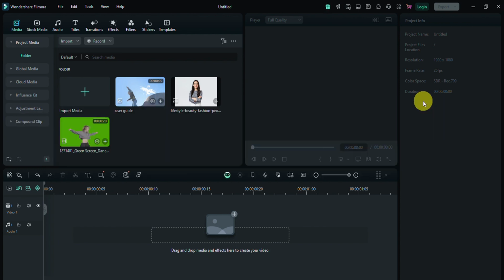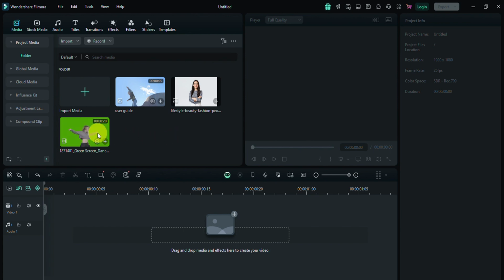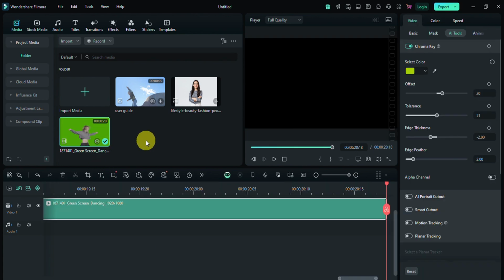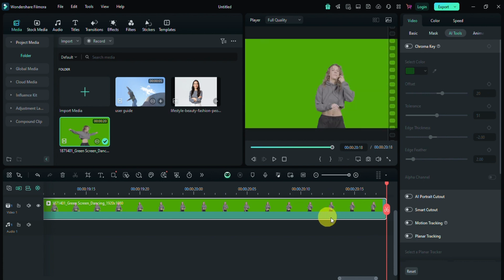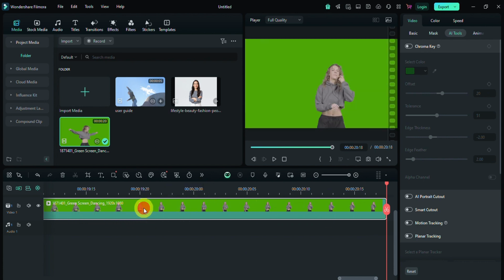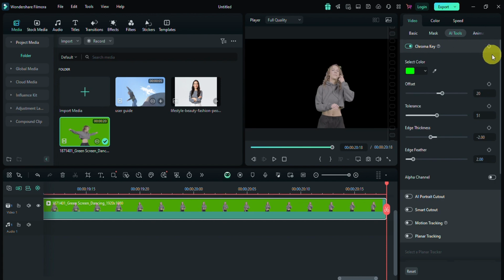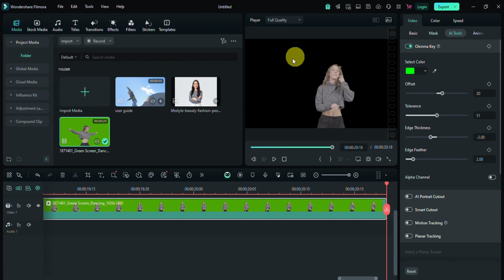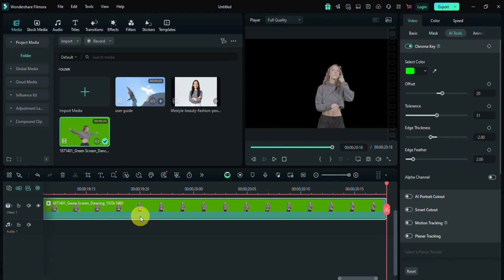How To Remove Green Screen in Filmora | Get Rid Of Green Screen | Easy Wondershare Filmora Tutorial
Easily remove green screen in Filmora with this step-by-step tutorial guide!

If you're looking to get rid of a green screen in your video and replace it with a different background, this guide will walk you through the process using Wondershare Filmora. Learn how to apply the Chroma Key effect, adjust settings, and seamlessly remove the green screen to replace it with any image or video background of your choice.

Whether you're working on a movie scene, vlog, or presentation, this tutorial ensures you’ll master the art of green screen editing in Filmora with ease. Follow along and create professional-looking videos with the perfect background replacement.